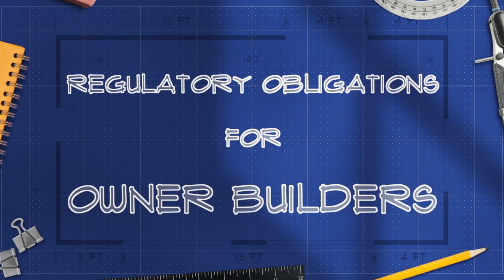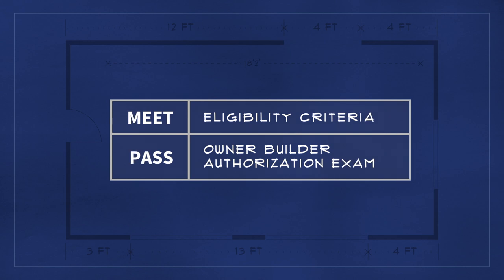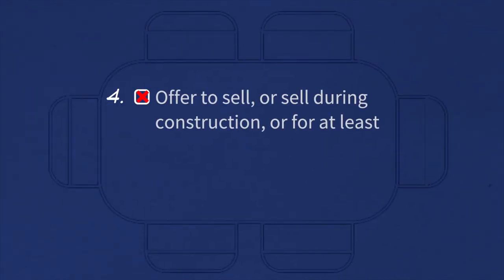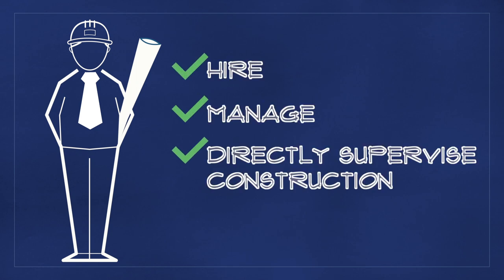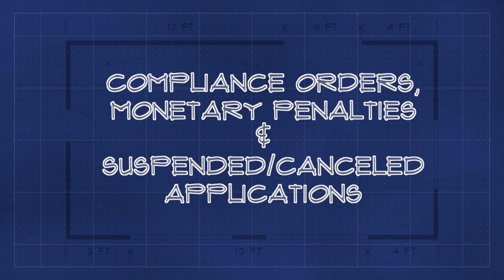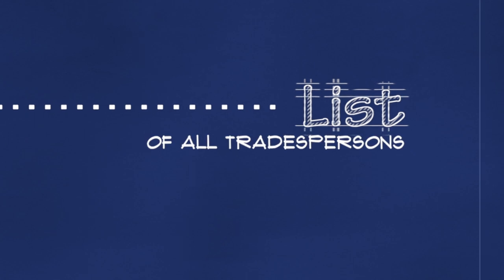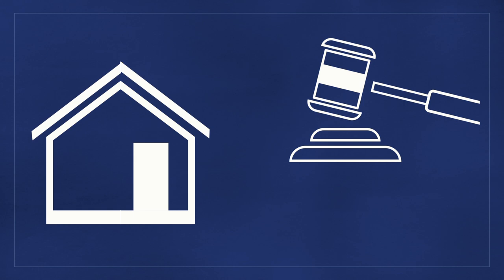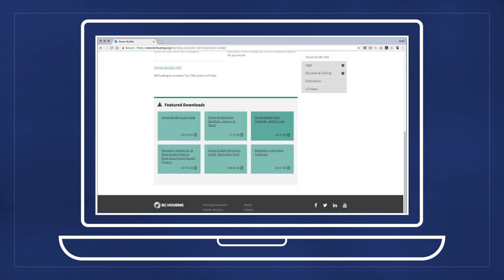Regulatory Obligations for Owner Builders in British Columbia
If you’re looking to build your own home and lead the project yourself, you must obtain an Owner Builder Authorization. Passing the Owner Builder Exam is an important part of the application process. To help you, this video explains the eligibility criteria and requirements you must meet under the Homeowner Protection Act and Regulation. It’s a great online learning tool and will help you answer the statutory obligations and requirements section of the exam.